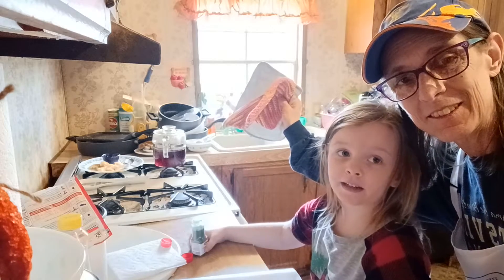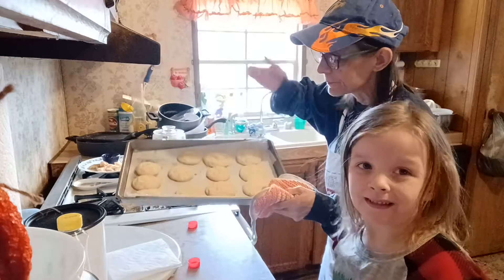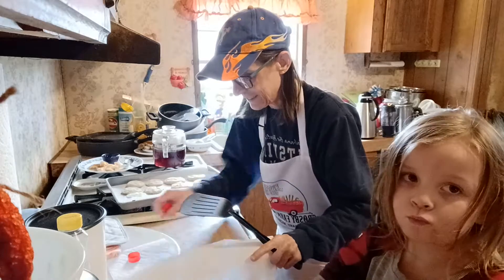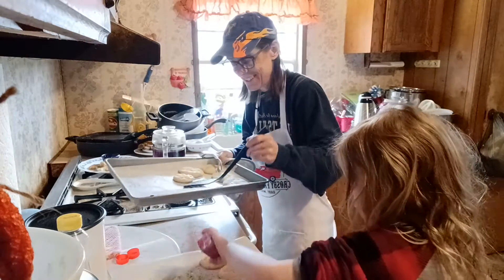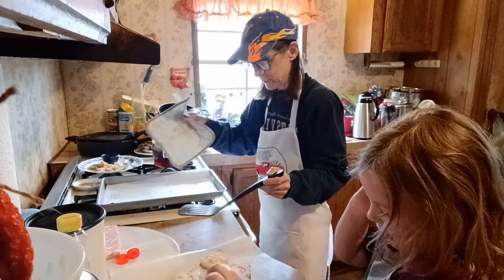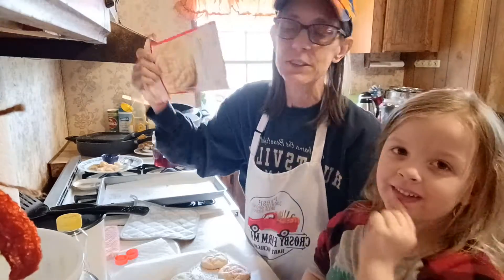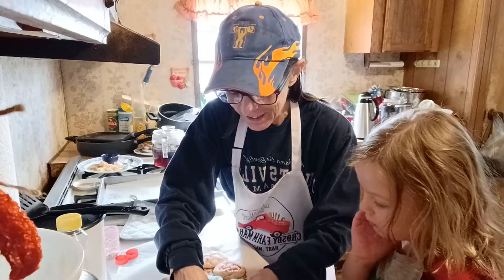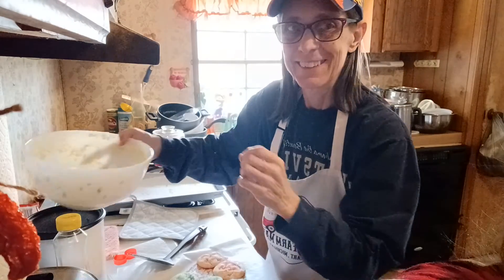Baking/Decorating Our Cookies! Part 2: Rosie & Disco!